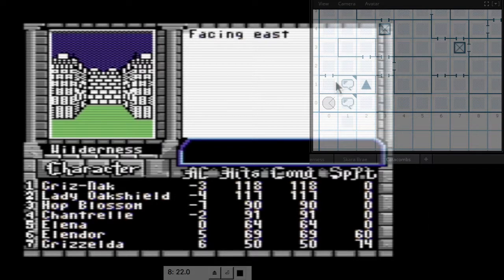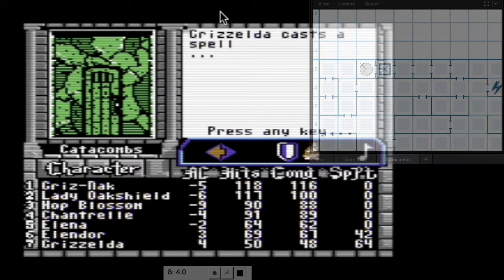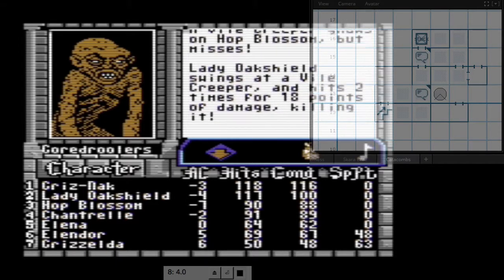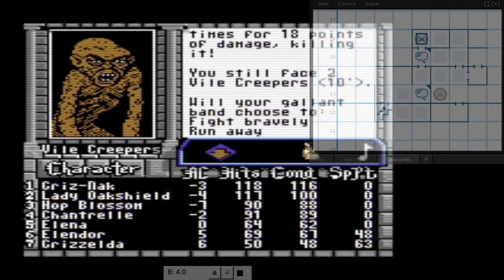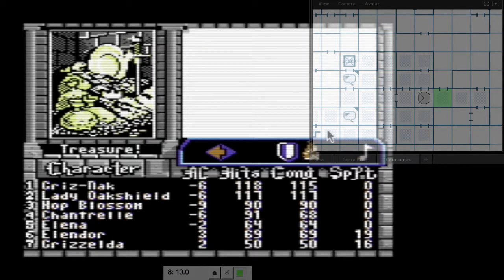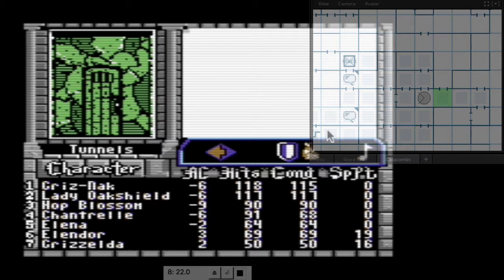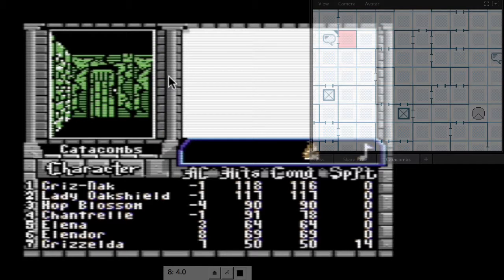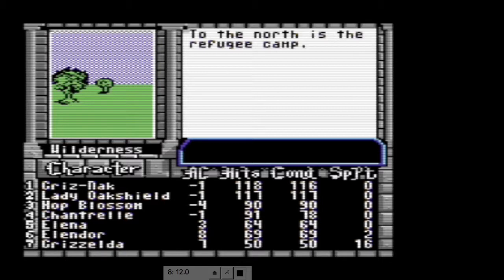Bard's Tale 3, Part 9: Beginning Catacombs 2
Catacombs 2 has some new tricks with special squares, and I "accidentally" find the goal of the level.